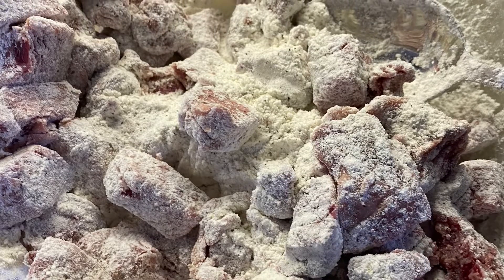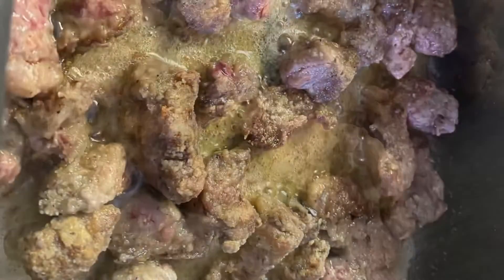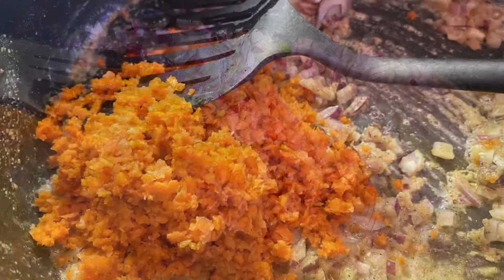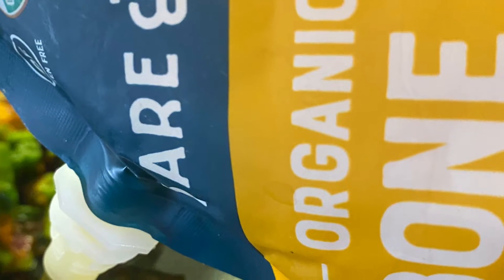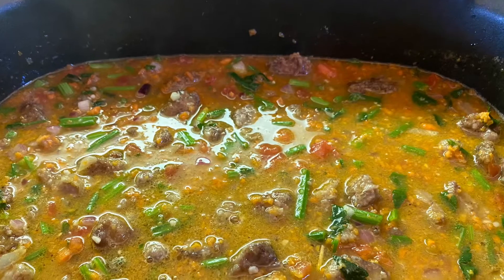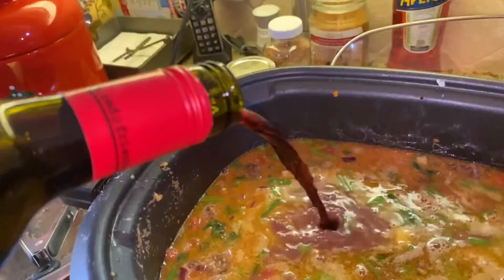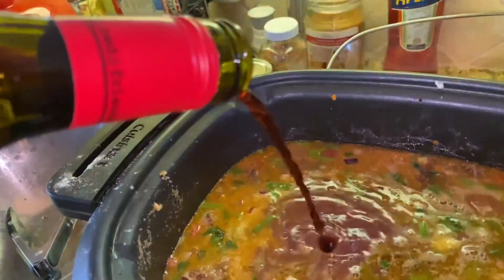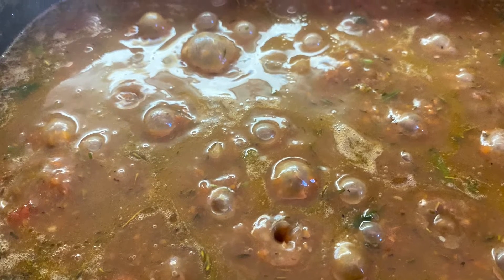Rustic Beef Stew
All of the perfect ingredients for a hearty beef stew on a cold winters night.